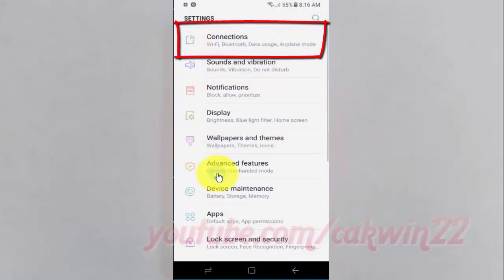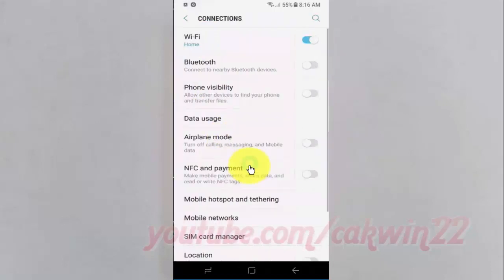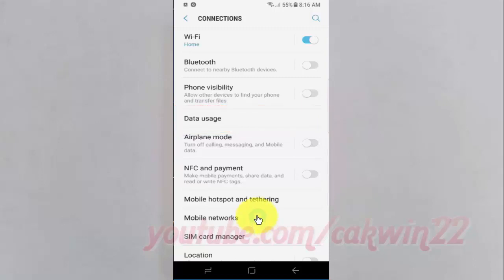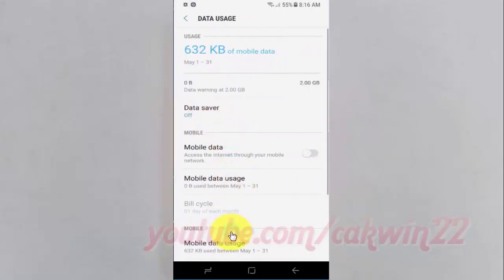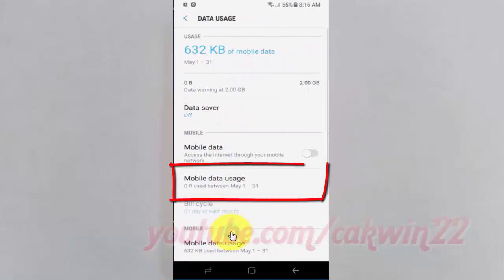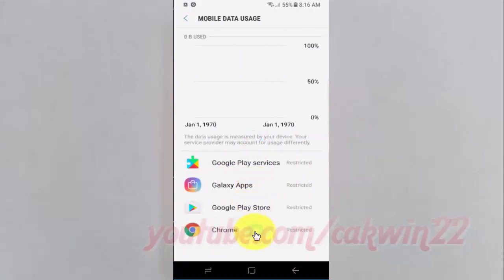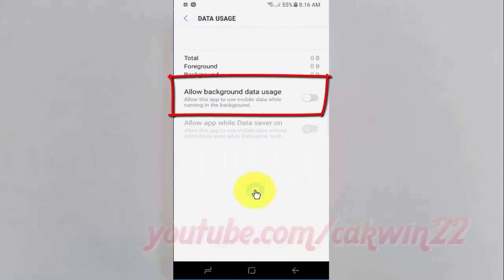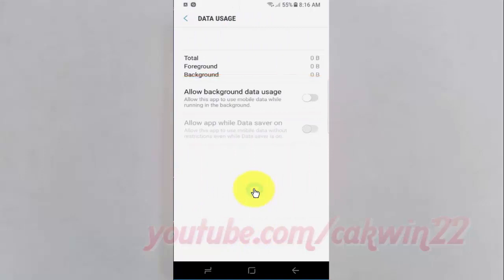Android Nougat : How to Turn on/ off app run in background mobile data on Samsung Galaxy S8 or S8+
This video show How to Turn on/ off app run in background mobile data on Samsung Galaxy S8 or S8+ in Samsung Galaxy S8.  In this tutorial I use Samsung Galaxy S8 SM-G950FD International version with Android 7.0 (Nougat).